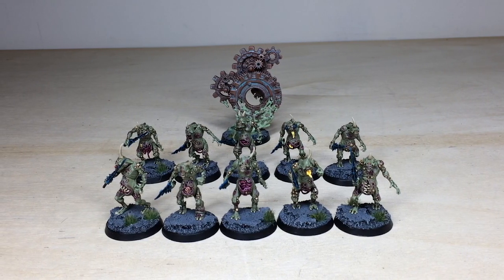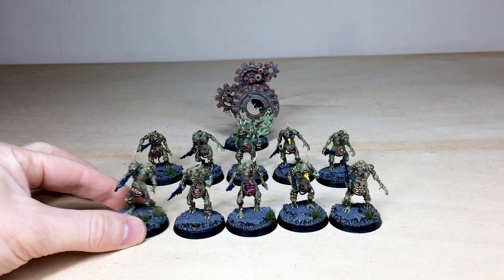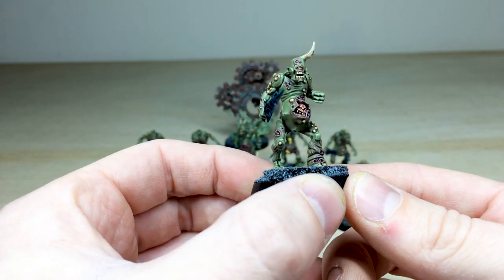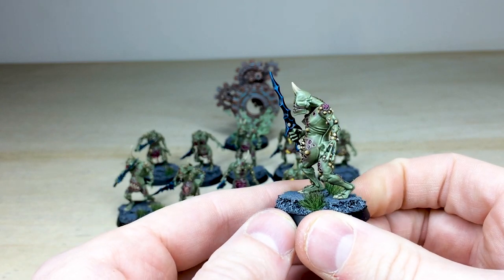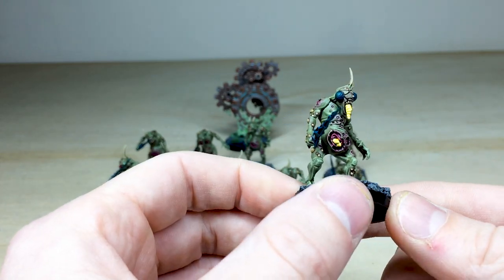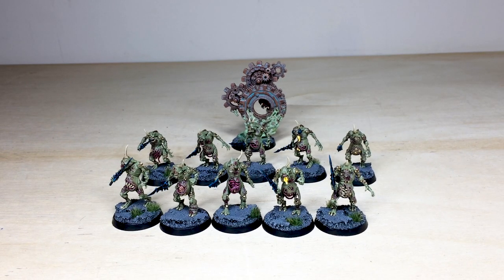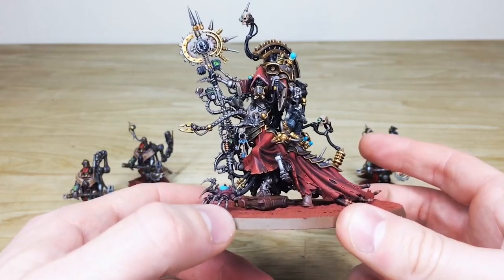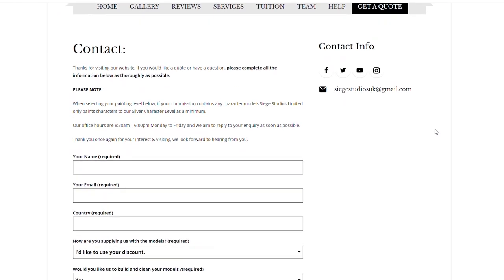NURGLE PLAGUEBEARERS Commission Painting Showcase WARHAMMER 40k & AOS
For our showcase today we have this great set of Nurgle Plaguebearers for Warhammer 40k and AOS Age of Sigmar, completed to our Silver painting level, which is our clients 3rd phase on their Nurgle army with us here at Siege.